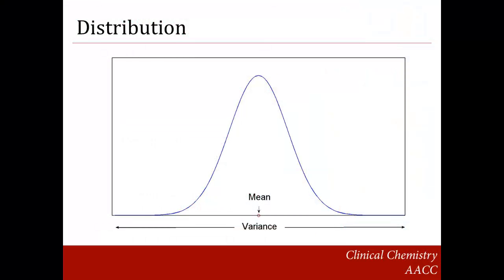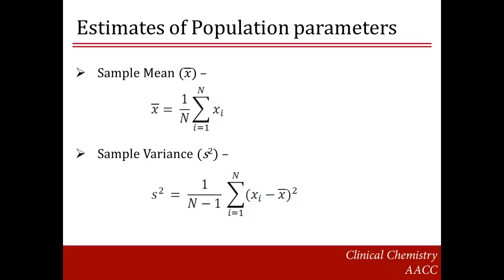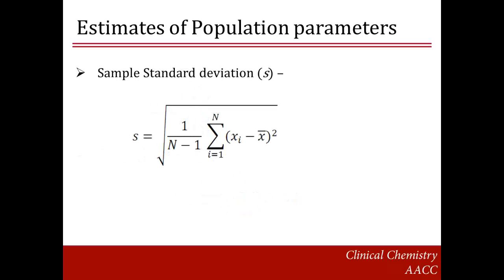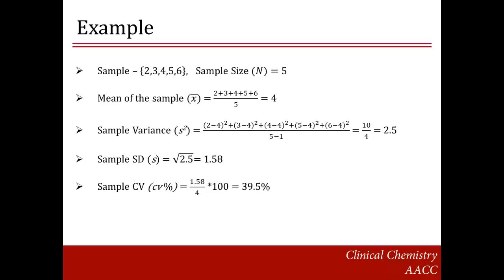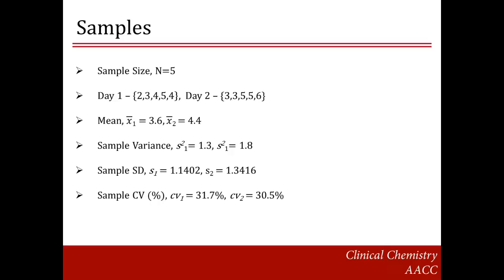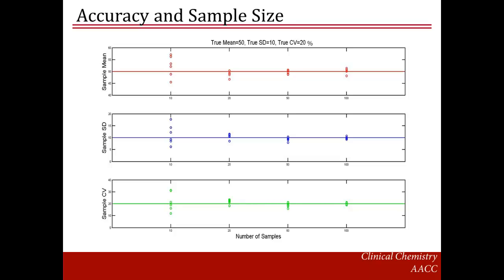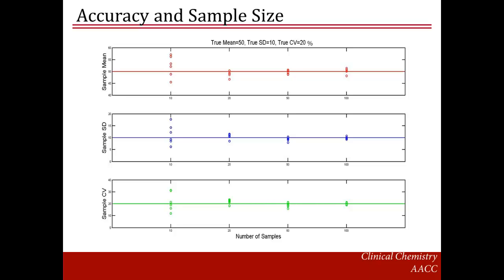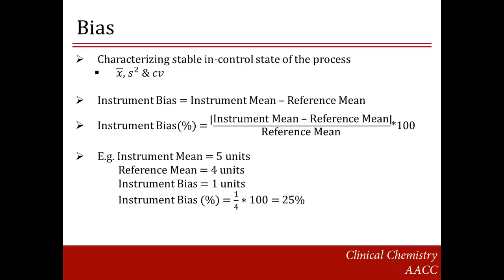Performance Statistics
"QC Design: Things You Need to Know" series is intended to educate the audience on statistical quality control design and testing.

This series is part of the Pearls of Laboratory Medicine, produced by the Clinical Chemistry Trainee Council

Reproduced with permission from the Clinical Chemistry Trainee Council.